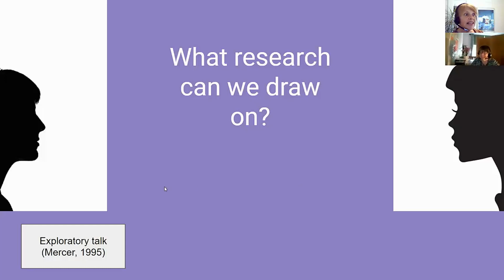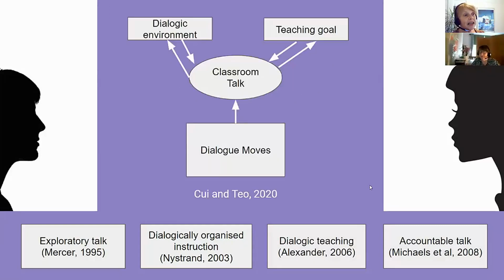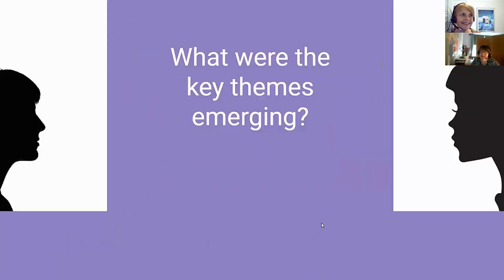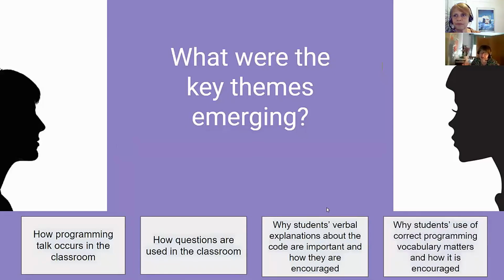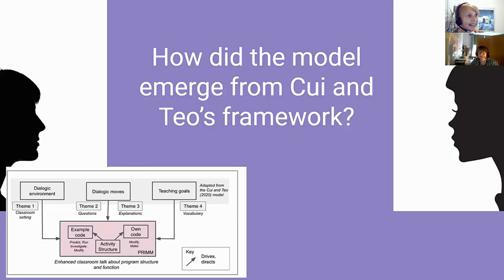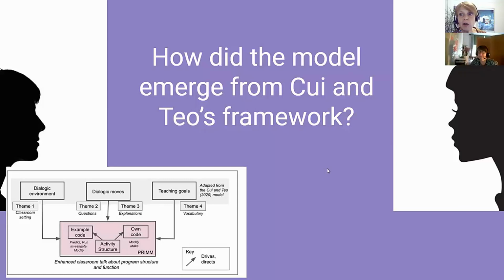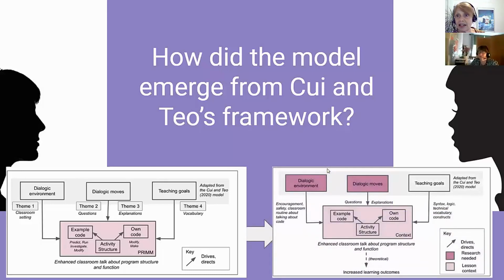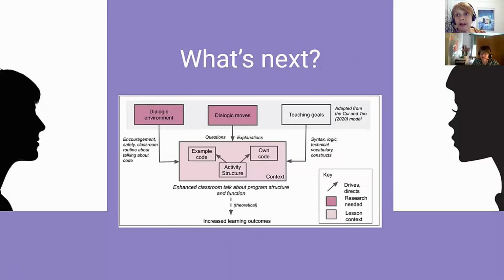Teachers' Perspectives on Talk in the Programming Classroom: Language as a Mediator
Motivation. In education, classroom talk is a vital aspect of a lesson, and programming education is no exception. While the role of language and dialogue has been researched in depth in other school subjects, there has been less research in the programming context. Sociocultural theory highlights the importance of language as a mediator for learning, alongside other tools.

Objectives. Drawing on sociocultural theory and models of dialogic education, the purpose of the study was to investigate the ways in which programming teachers use classroom talk to support learning, and to propose a model to frame our understanding of this element of programming lessons.

Method. The qualitative study used phenomenological methodology to investigate and interpret teachers’ ‘lived experiences’ of classroom talk. Interviews were conducted with 20 primary and secondary computing teachers about the content and effect of classroom talk in programming lessons. The context of the study was PRIMM, a lesson structure which highlights the importance of talk around a shared programming artefact.

Results. Analysis of data revealed four main themes: how talk occurs in the classroom setting, how questioning is used to facilitate talk, how students are encouraged to explain, and why teachers feel it is important for students to use correct vocabulary.

Discussion. Building on research into models of dialogue in education and our findings we suggest a model to frame talk in the programming classroom. We discuss the contribution of PRIMM to our understanding of talk in programming lessons. More research is needed to validate the proposed model and to investigate the impact of classroom talk on learning outcomes in programming.

Sue Sentance (Raspberry Pi Computing Education Research Centre, University of Cambridge), Jane Waite (Queen Mary University of London)